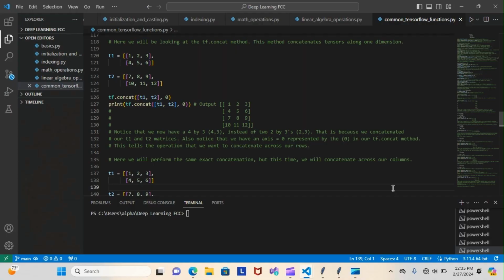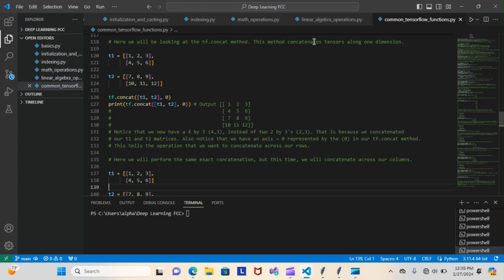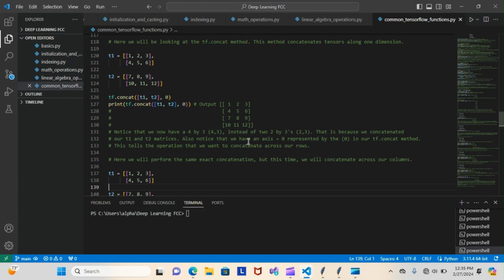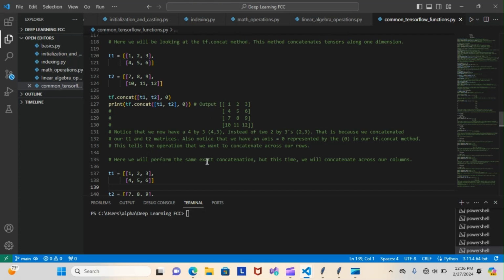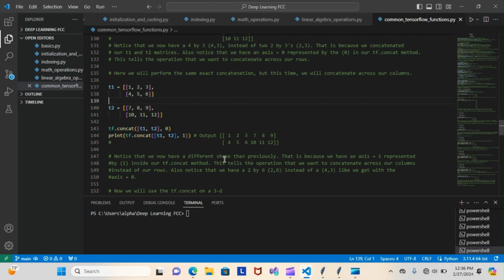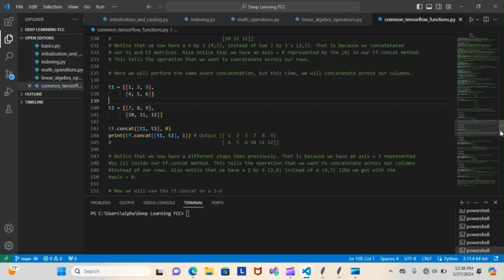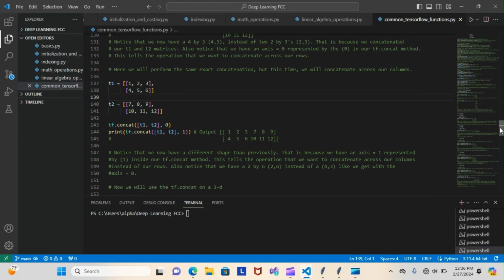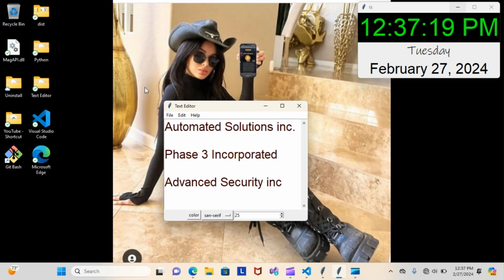Python Papi / TensorFlow Day 15 - Common TensorFlow Functions Part 2